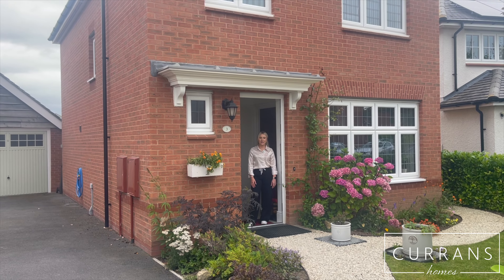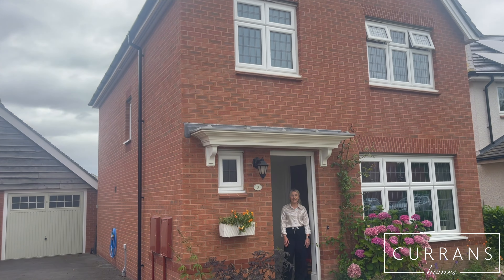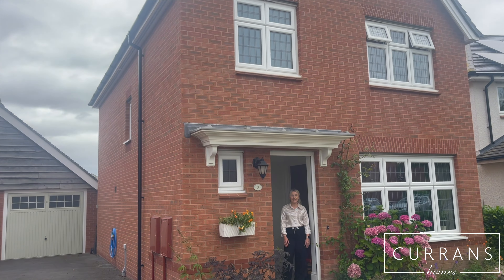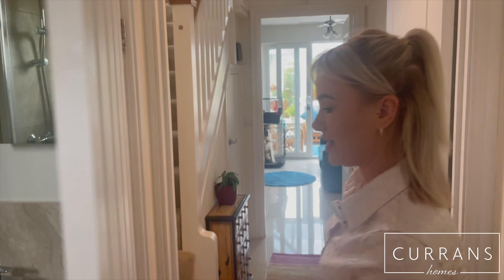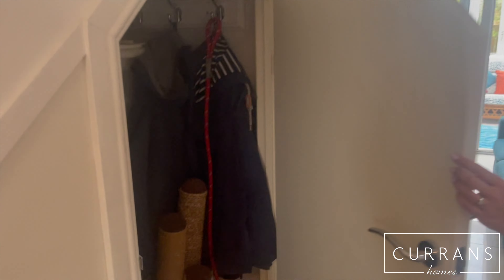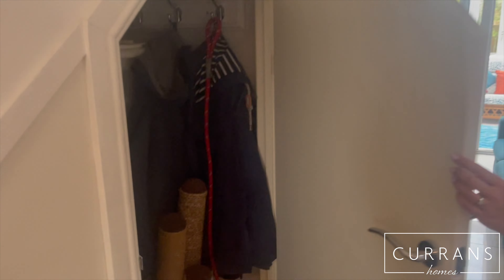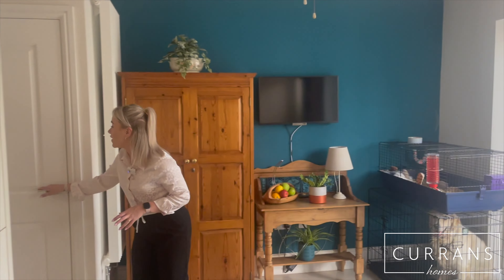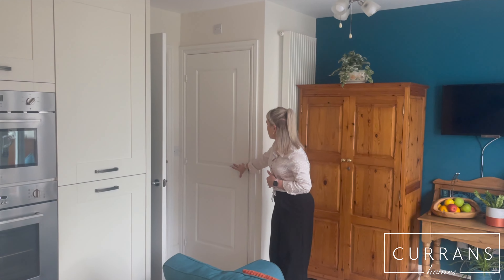Mercia Grove, Saighton - Offers over £375,000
Nestled in the charming village of Saighton, this delightful three-bedroom detached home has so much to offer, just a short distance from the vibrant city of Chester. Surrounded by scenic walks through the Nature Park and along the canals, as well as nearby parks for children, Regent's Grange provides a peaceful village atmosphere while still offering easy access to a wealth of amenities.

For more information please call Currans Homes - 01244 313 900

📞 Sales Number: 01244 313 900
📞 Lettings Number:  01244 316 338